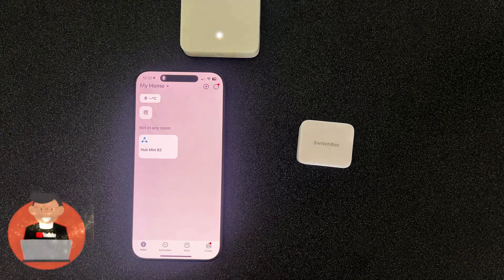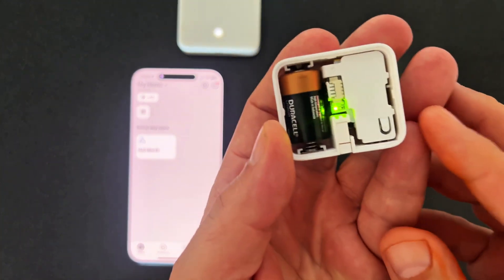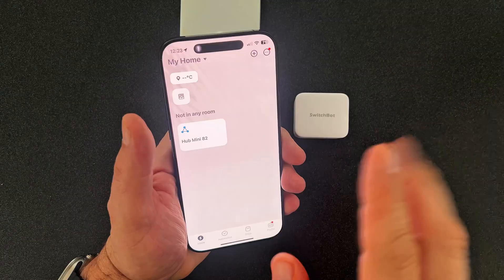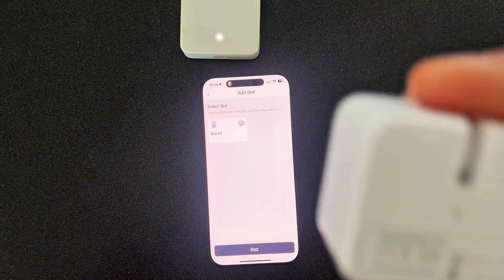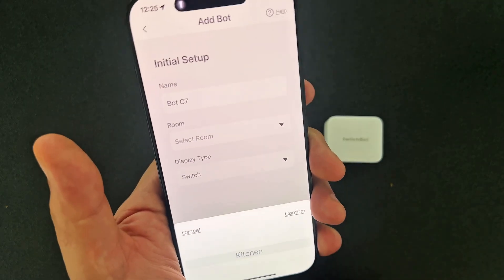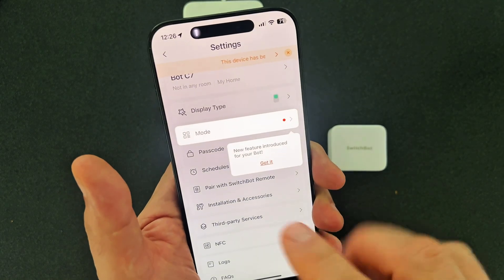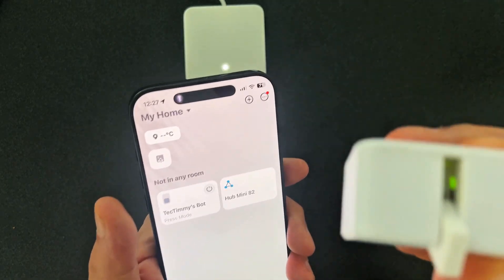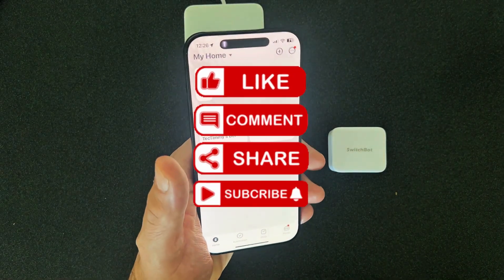SwitchBot Setup: Connect Your SwitchBot Bot to the Hub in Minutes! 🦾⚡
In this SwitchBot setup guide, I’ll show you how to connect a SwitchBot Bot to the Hub quickly and easily. This step-by-step tutorial walks you through pairing your SwitchBot Bot with the SwitchBot Hub Mini for seamless smart home automation.

Video Chapters:
00:00 - Intro
00:19 - Confirm Bot Works
01:15 - Pairing the SwitchBot Bot
04:03 - Testing the Bot
04:33 - Final Thoughts